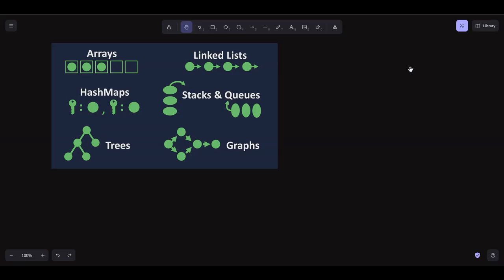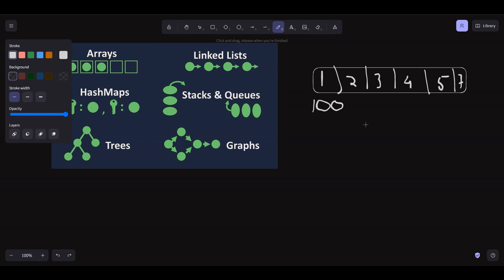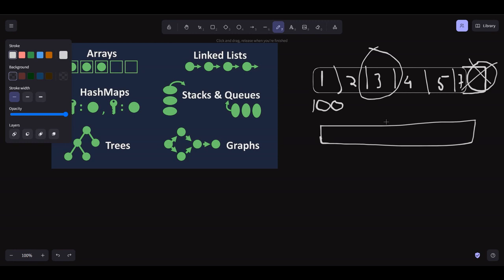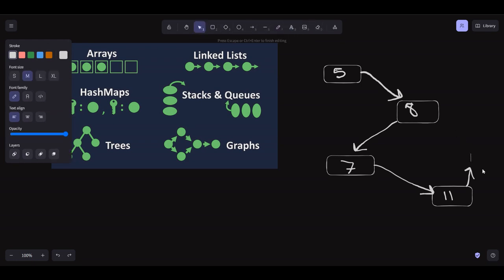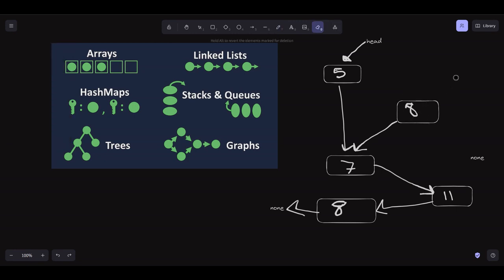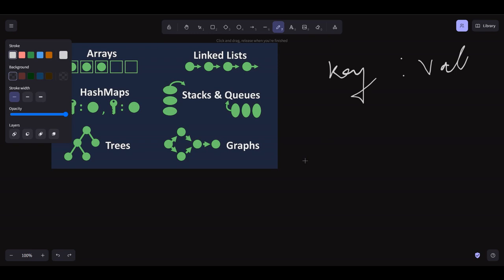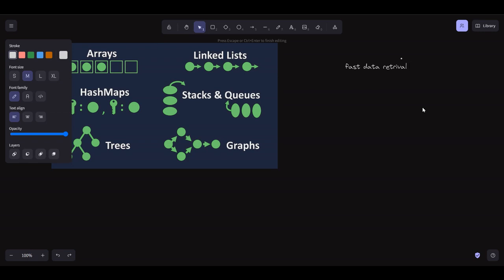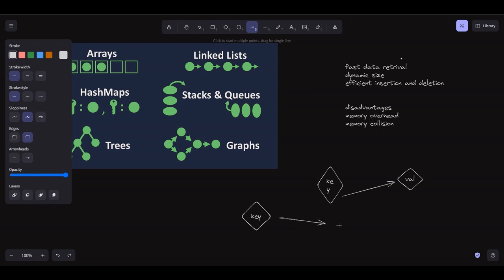Demystifying Data Structures: Arrays, Linked Lists, and Hash Tables Explained